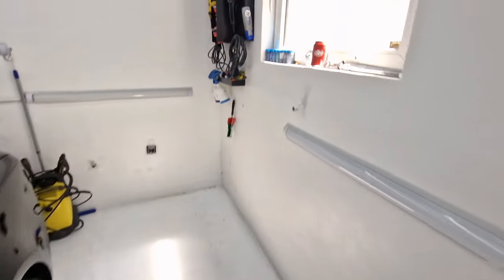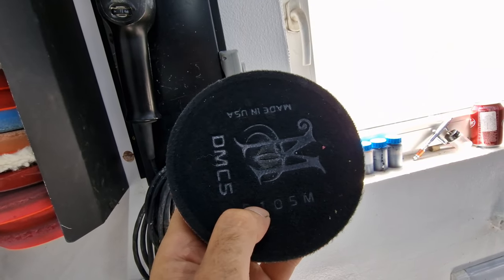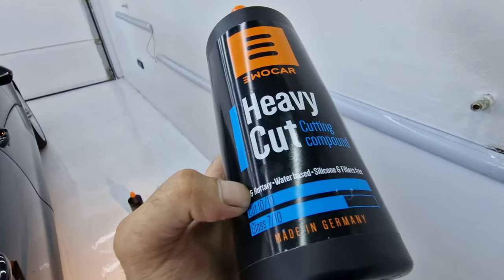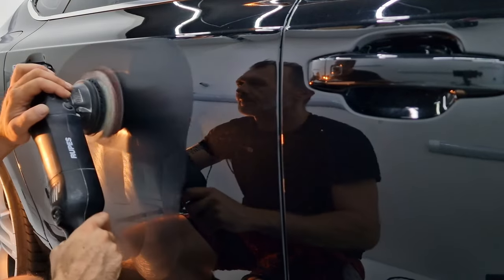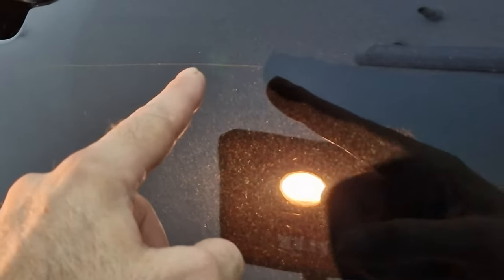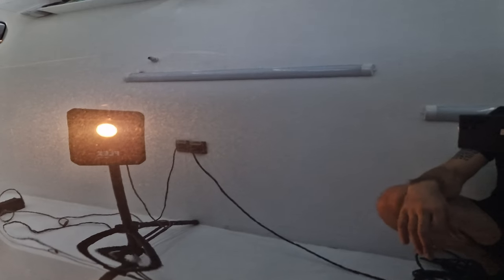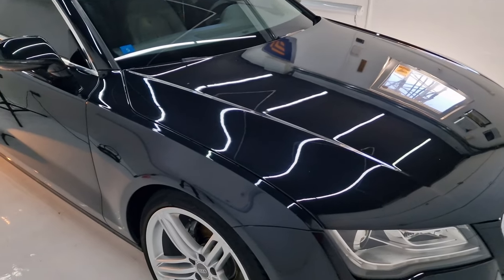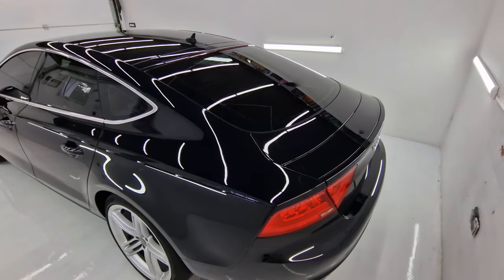One step polish properly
The video is intended for both professionals and amateurs.
The video shows how to get rid of deep scratches without changing the part, paint, etc.
With a little care, you can do this at home for very little money.
We are here for you, follow us, comment, write what you are interested in and what you would like to see in some of the next videos.
Your AMD detailing